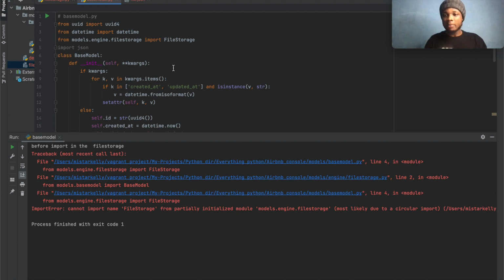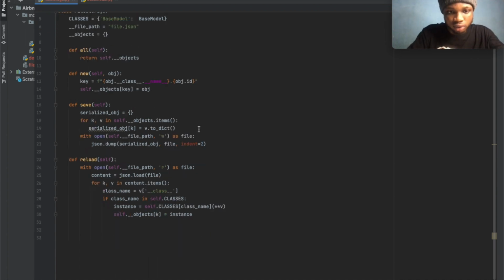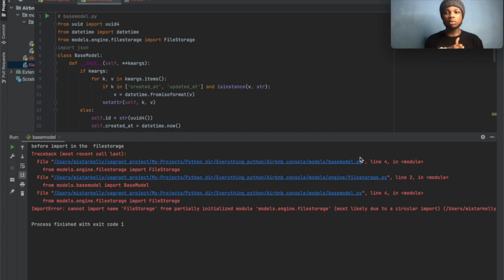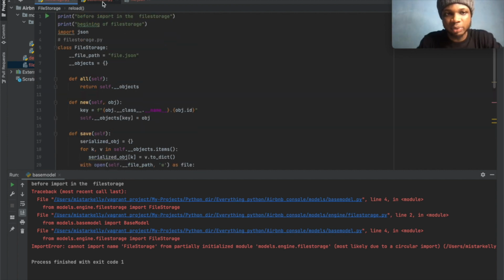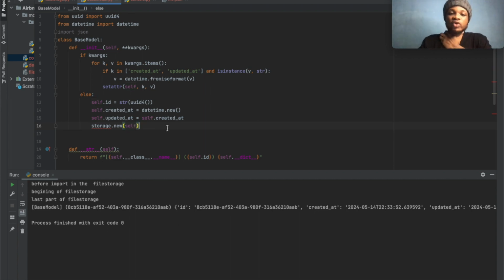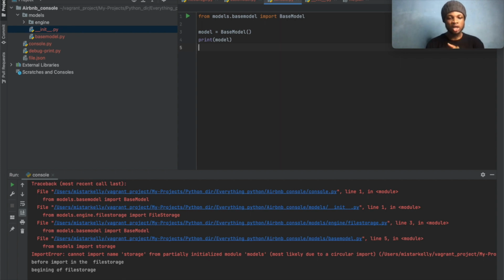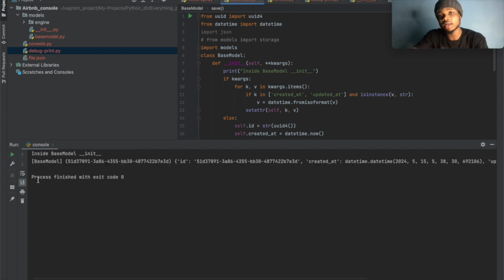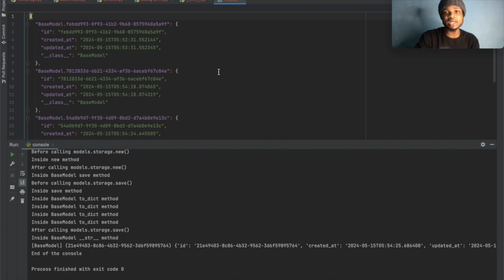Airbnb Clone Console: Restructuring with Packages | causes of Python 🐍 Circular Import and its fix🔥💯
Discover the secrets of restructuring with packages in our Airbnb Clone Console tutorial series! Learn about the causes of Python's circular import issue and master the art of fixing it. 🔥💯 Don't let circular imports hold you back – unlock the power of efficient code organization now!